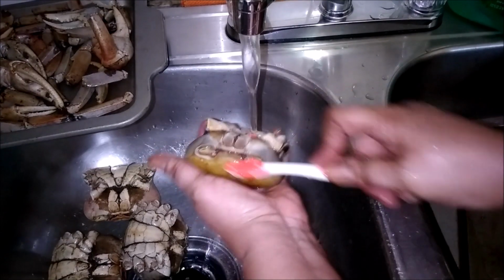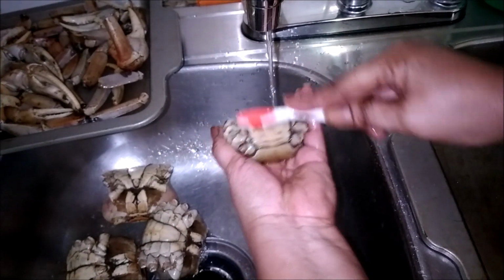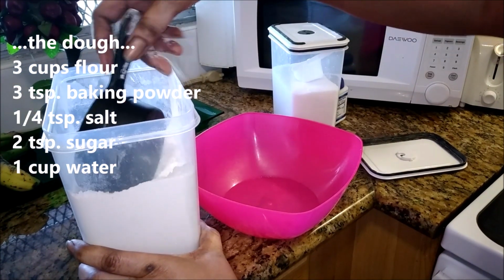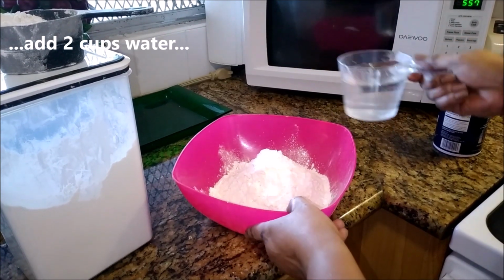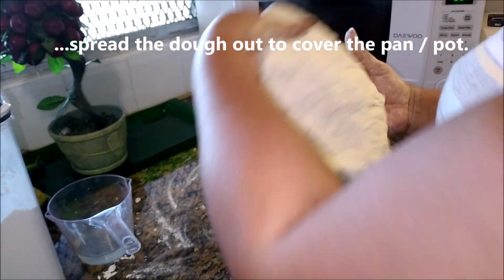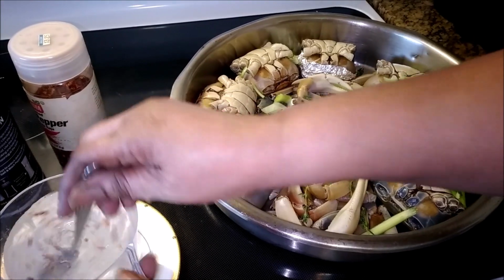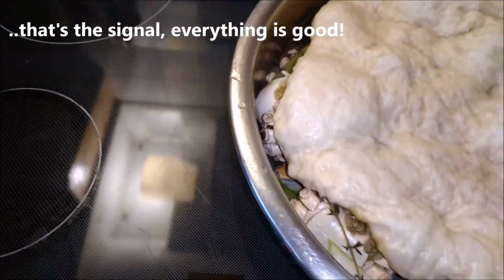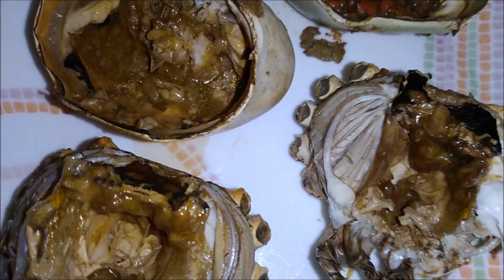CRAB N' DOUGH | BAHAMIAN COOKING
See all tools and more in our Amazon Shop.

OR
SEND ME SOME MAIL:
MELDA 242

Ingredients
7 Crabs (scrubbed with a toothbrush and washed in vinegar, salt and water)
Seasonings
1 tsp. Salt (or to taste)
1 tsp. Red Pepper Flakes
1 Scallion
1 Celery Stalk
2 Garlic Cloves
1 Tbsp. Thyme
1 1/2 cups water

Dough
3 cups All Purpose Flour
3 tsp. Baking Powder
1/4 tsp. salt
2 tsp. Sugar
1 1/2 cups water

*Add crabs then vegetables to pot first.  Next,  mix the salt and pepper flakes in the water then add 3/4 of it to the pot.  Spread the dough over the crabs then cover and allow to steam on low heat for about 15 to 20 minutes or until  all of the liquid has dried out of the pot.  Transfer to a serving dish and ENJOY.